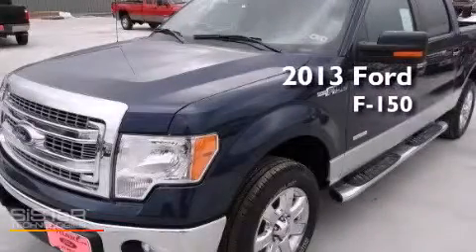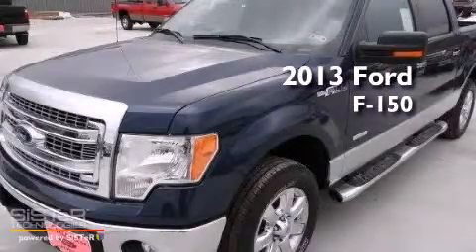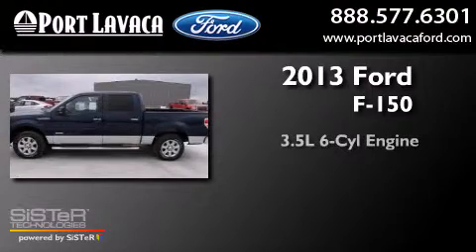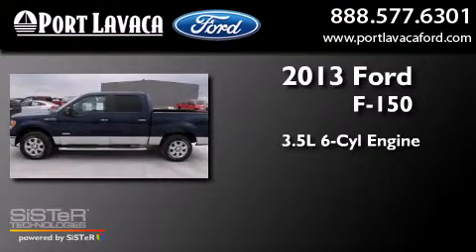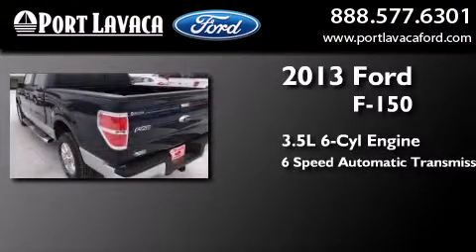2013 Ford F-150 Port Lavaca TX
We have been honored to serve the Port Lavaca TX area , we promise that your experience at our dealership will exceed your expectations ! Year : 2013 Make : Ford Model : F-150 Engine : V6 3.5L Trans . : Automatic Exterior : Blue Jeans Metallic Miles : 3 Interior : Steel Gray Stock : KE60625 Port Lavaca Ford 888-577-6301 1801 State Hwy 35 S Port Lavaca , TX 77979